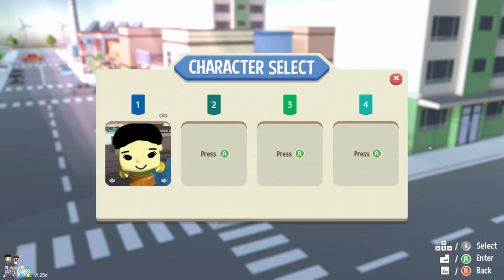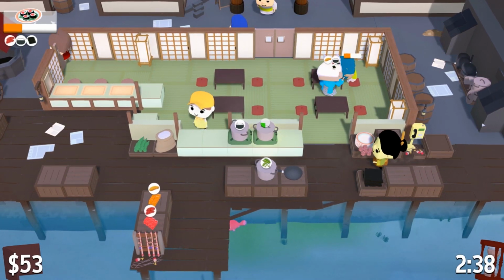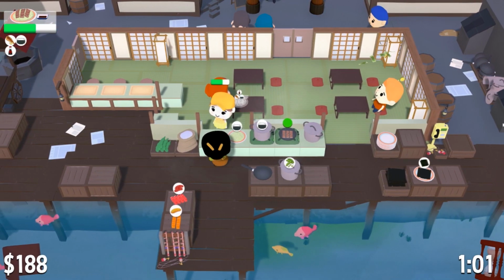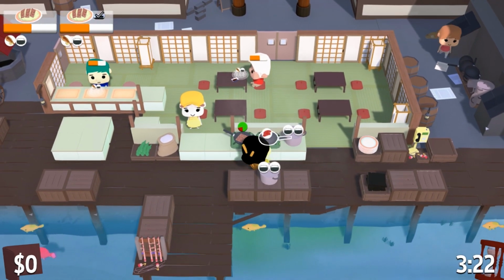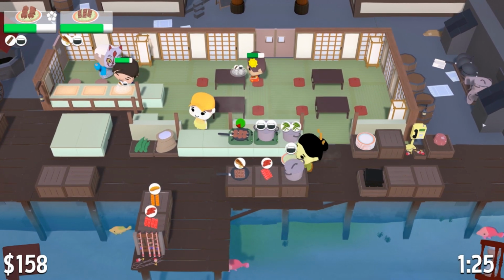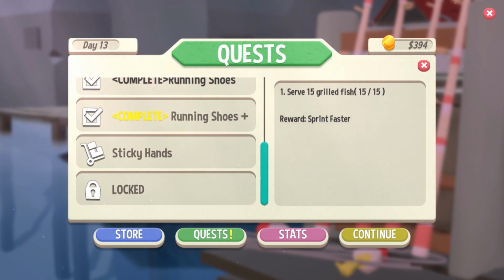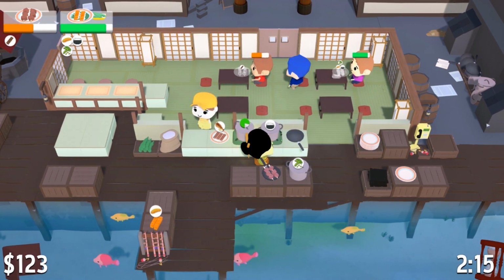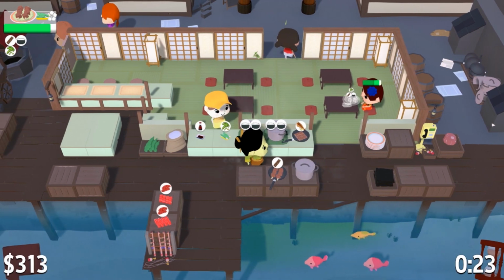BEEF DELIVERY! | Diner Bros (Sushi Bros) Gameplay Part 4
Hey guys! Thanks for the continued support on this series. It really means the world to me that ya'll are enjoying this game as much as I am.
►IGN (Minecraft PC/Steam): mac_falco
►IGN (Xbox 360/PS4): MacrosoftWord